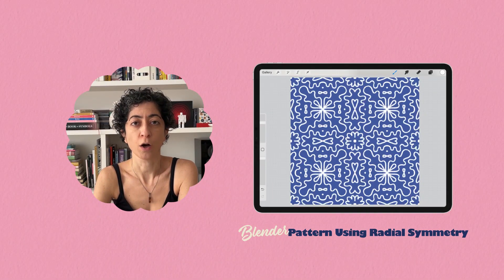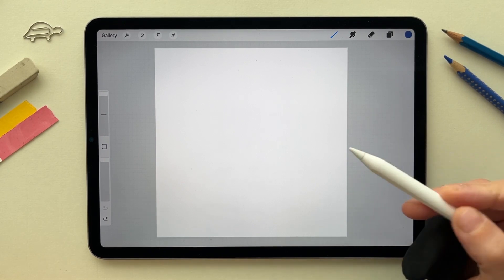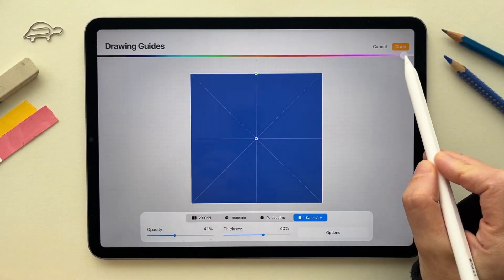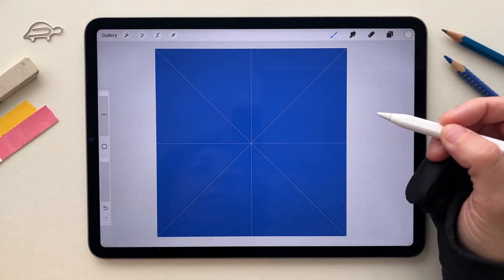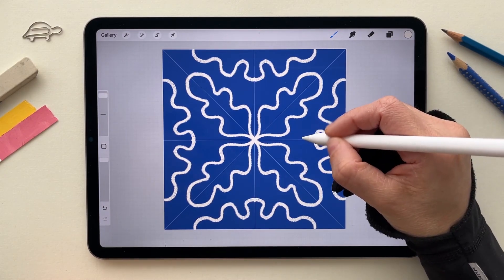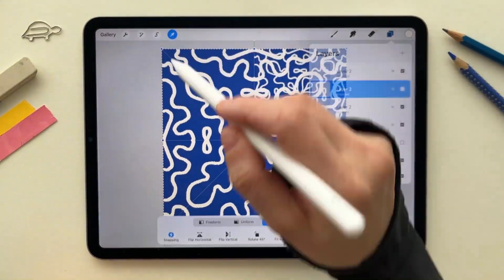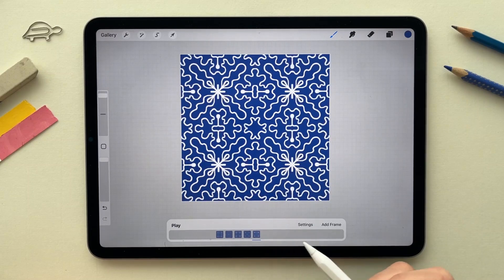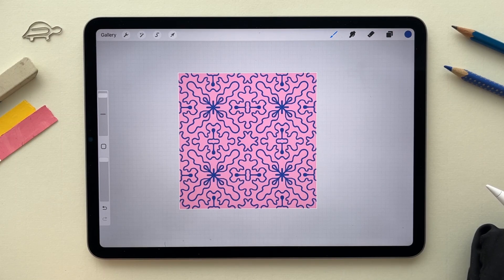How to create a Blender Pattern using Radial Symmetry in Procreate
Find how easy it is to create limitless blender patterns using radial symmetry in procreate without any sketch and in only a few minutes.